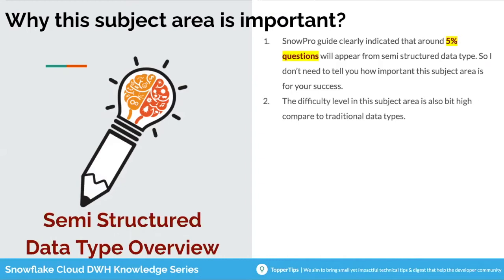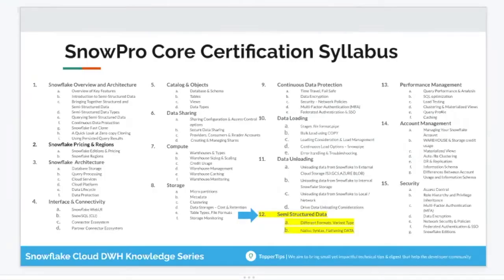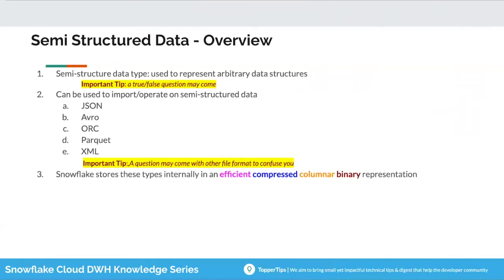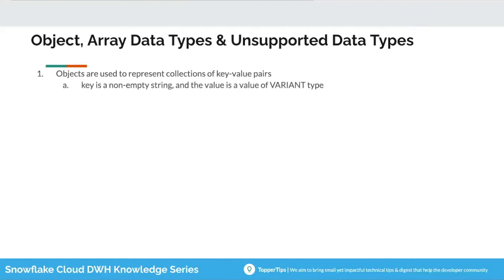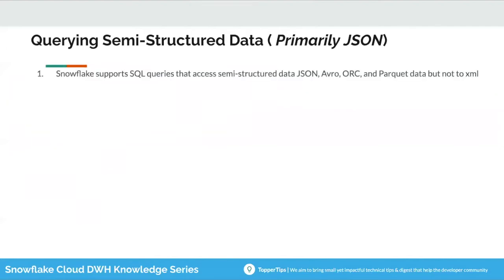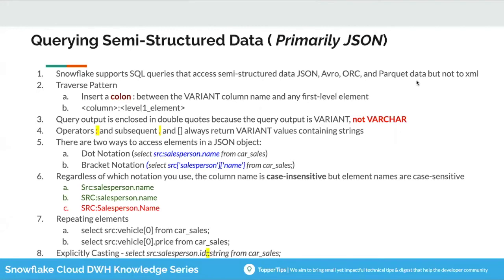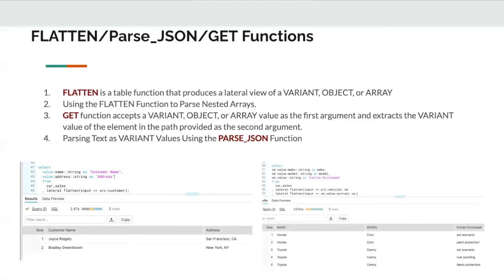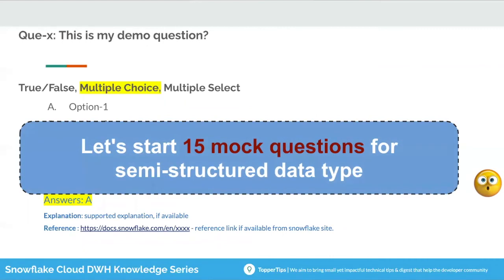Semi Structure Data Concepts Snowflake | Sample Questions | SnowPro Certification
Mock Certification Questions with Explanation on Snowflake Semi Structure (JSON/Parquet) Data Concept +  Quick Summary + Tips

Complete Guide + Question Dump + Revised Syllabus

Video Chapter Quick Access Links
❅ 00:00 Section 1 - Importance of Semi-structured Subject Area in SnowPro Certification
❅ 01:39 Section 2 - How to navigate different chapters in this Semi-structured overview video
❅ 02:19 Section 3 - My intent to make these certification videos
❅ 03:00 Section 4 - Snowflake SnowPro Syllabus for Cache subject area
❅ 03:30 Section 5 - Key Notes + Cheat Sheet + Fundamental Concepts
❅ 09:11 Section 6 - Sample Questions, Answers & Explanation
❅ 14:42 Section 7 - Documentation Links & Important Resources
❅ 26:24 Section 8 - Thank you note & other videos references

Snowflake Documentation on Semi Structure Data Types